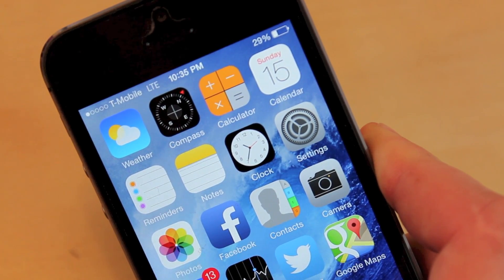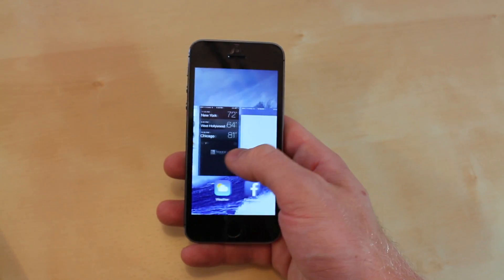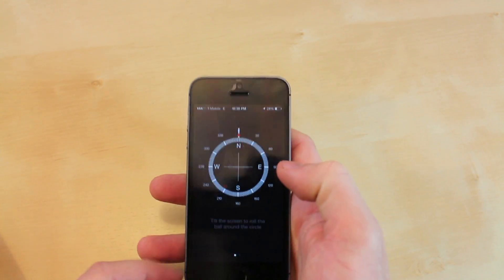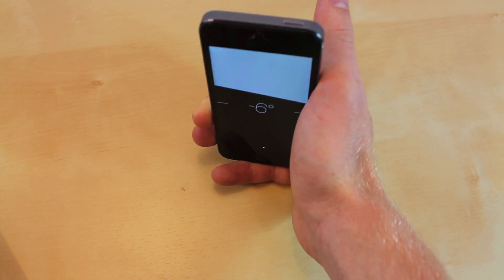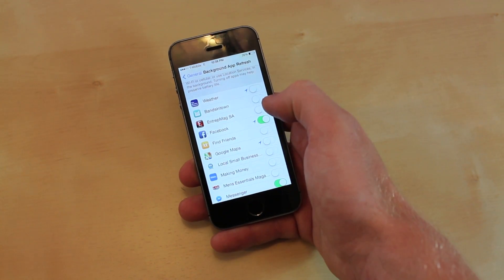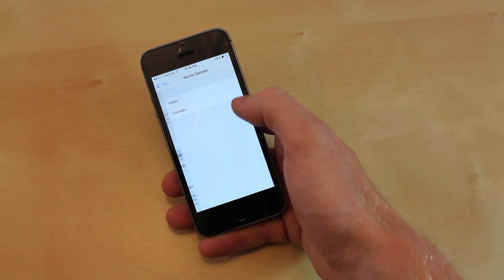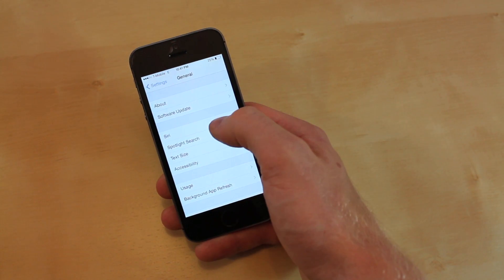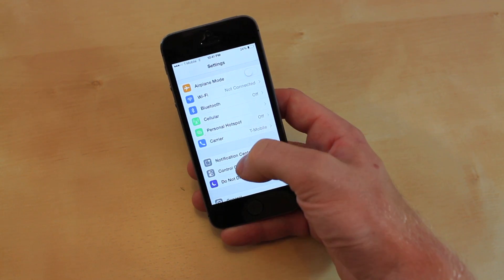Best iOS 7 Tips & Tricks | Top 10 Hidden Tricks/ Features for iPhone iPad & iPod Touch | Part 1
Best iOS 7 Tips & Tricks | Top 10 Hidden Tricks for iPhone iPad & iPod Touch | Part 1

Heres my top ten hidden tricks and tips for your idevice using iOS 7. I will have tons of more videos coming soon, and several in regards to iOS 8.

Desk Setup
Ikea desk